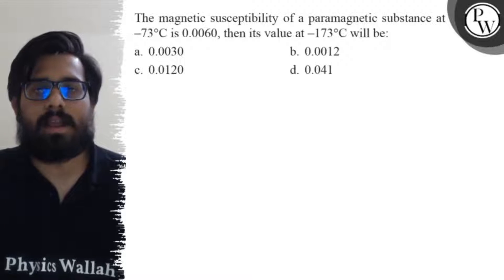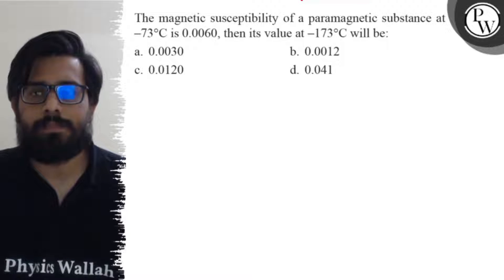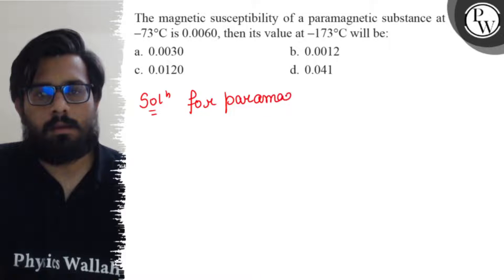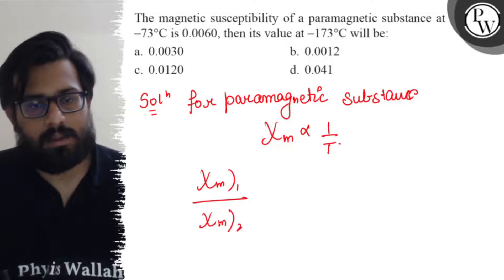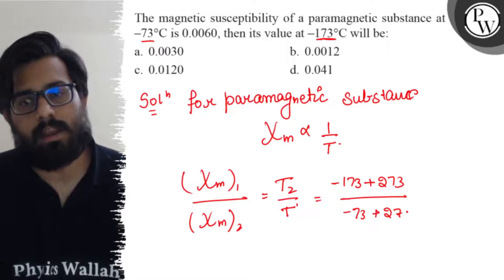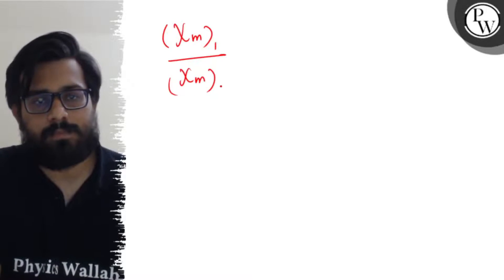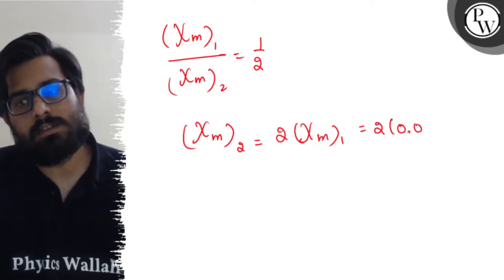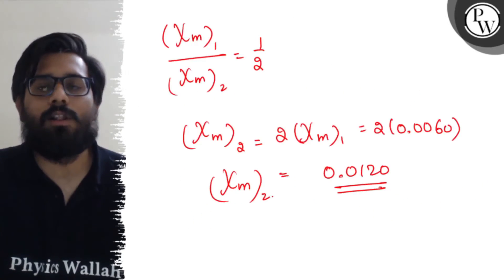The magnetic susceptibility of a paramagnetic substance at -73^∘C is 0.0060, then its value at -1...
The magnetic susceptibility of a paramagnetic substance at -73^∘C is 0.0060, then its value at -173^∘C will be:
a. 0.0030
b. 0.0012
c. 0.0120
d. 0.041